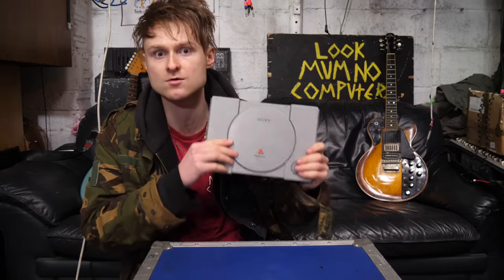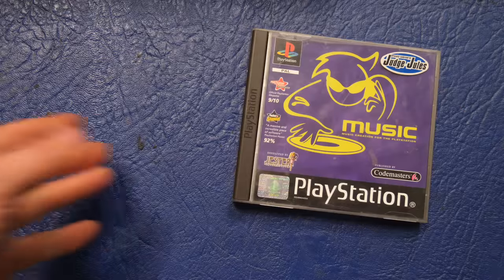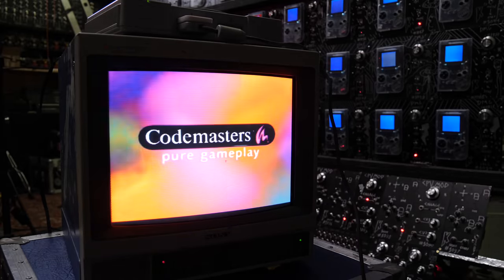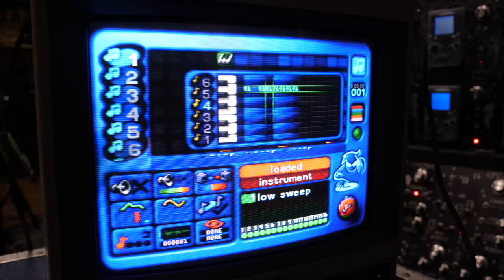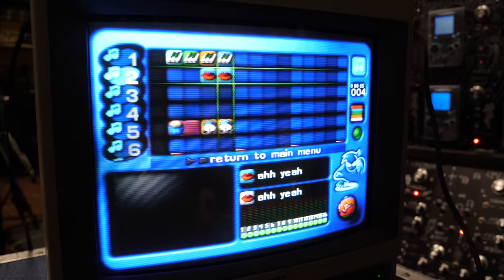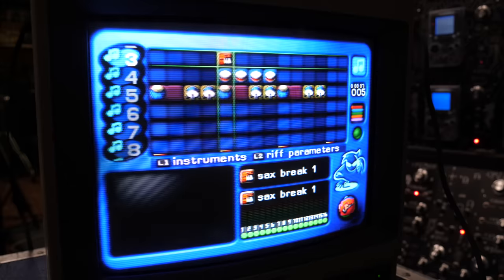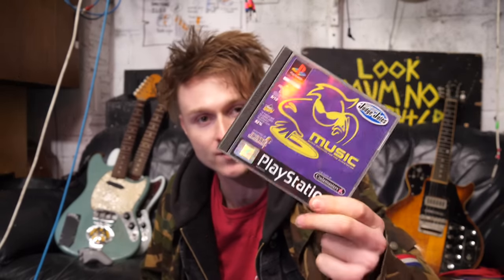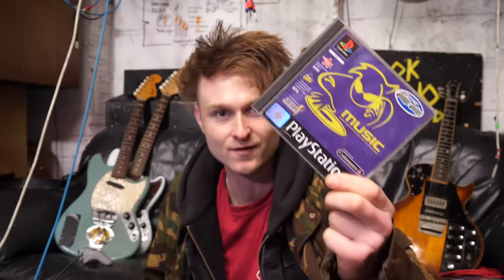Playstation 1 Music Making Software? MTV Music Generator For The Sony PS1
i tried to make a song on the sony playstation with music. Its Surprisingly functional.
i post regular extra videos over there too! needless to say it helps a lot! Support :-